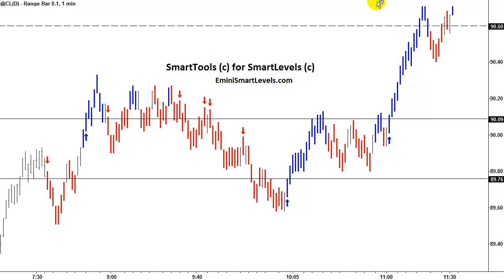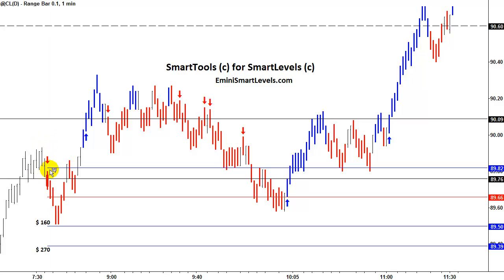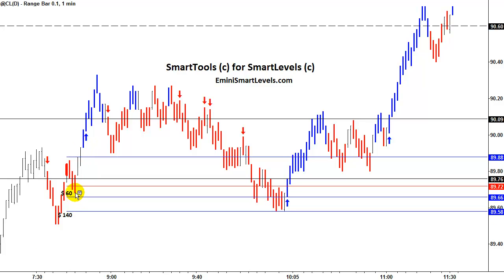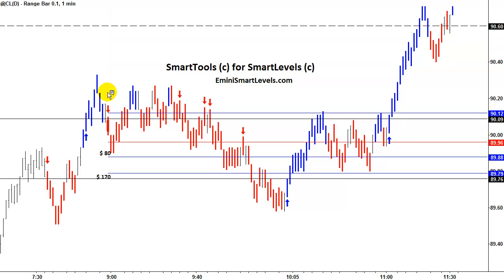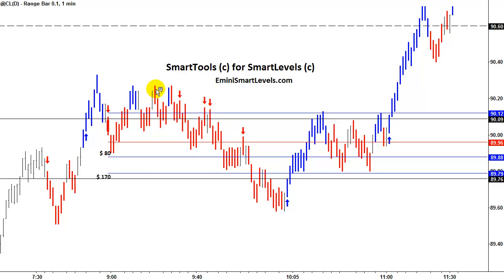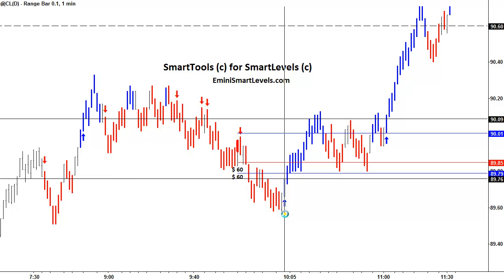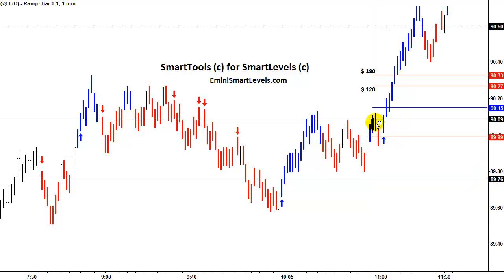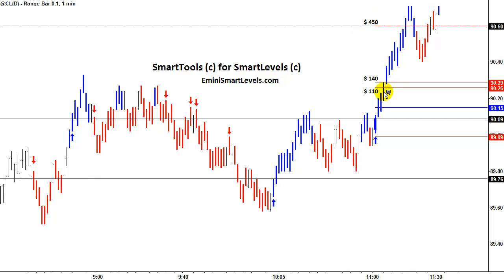Daily Review of SmartTools (c) for SmartLevels (c) 01-11-11